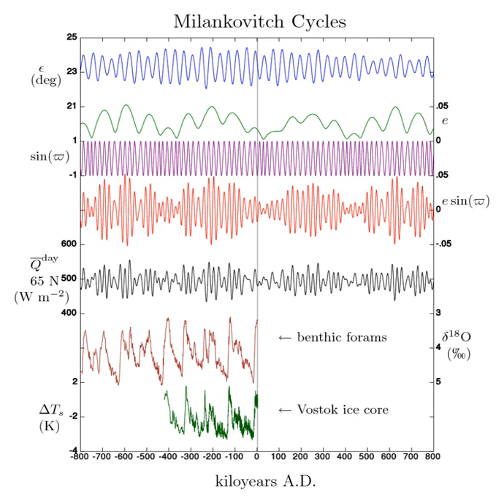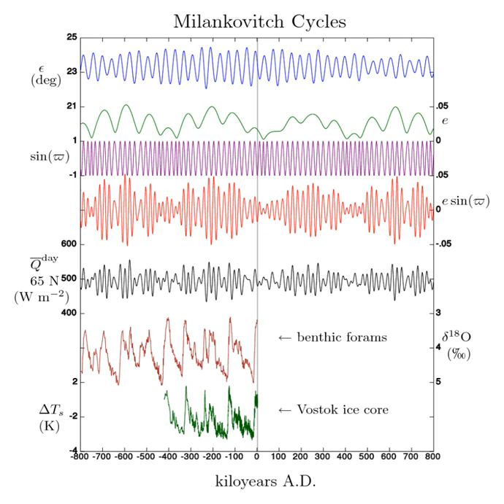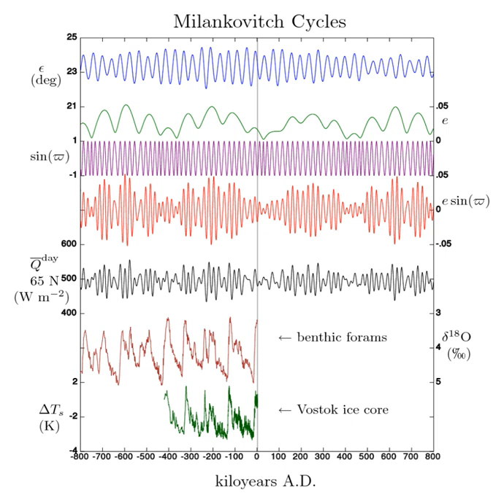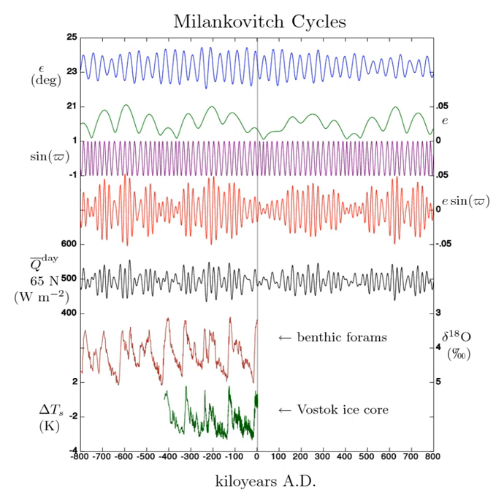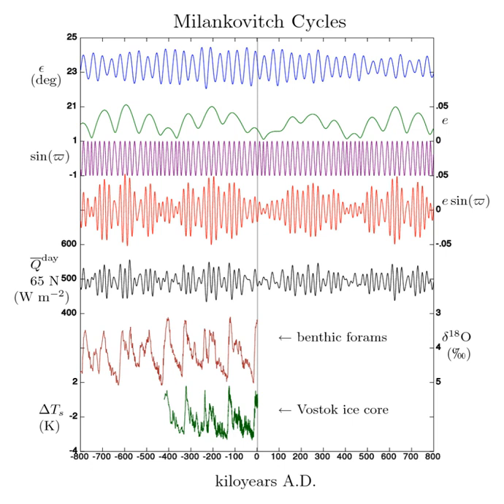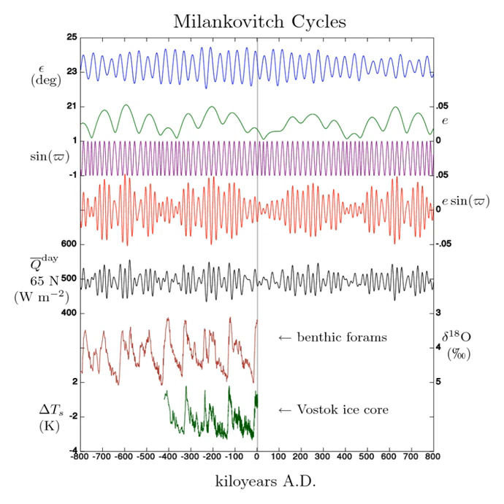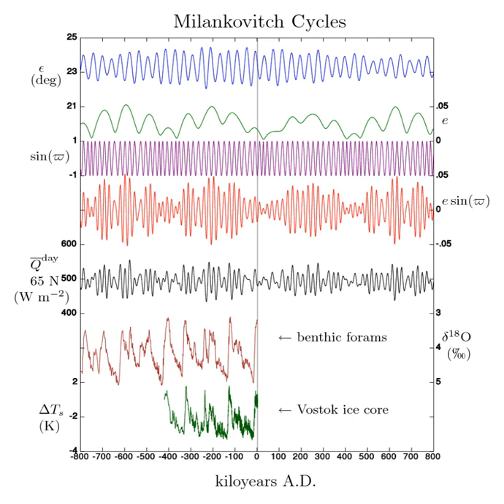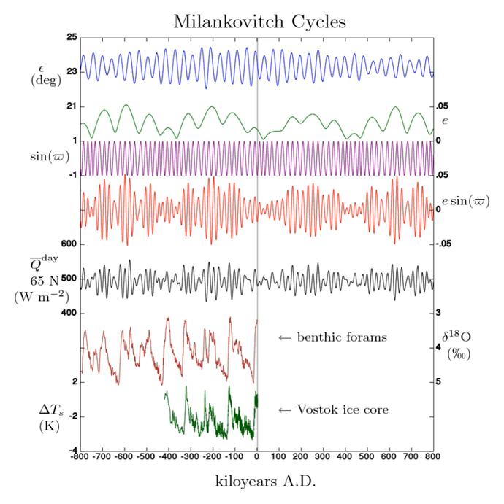Milankovitch theory | Wikipedia audio article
00:01:10 1 Earth's movements
00:02:56 1.1 Orbital shape (eccentricity)
00:04:38 1.1.1 Effect on temperature
00:06:01 1.1.2 Effect on lengths of seasons
00:07:13 1.2 Axial tilt (obliquity)
00:08:52 1.3 Axial precession
00:10:52 1.4 Apsidal precession
00:12:34 1.5 Orbital inclination
00:13:46 2 Problems
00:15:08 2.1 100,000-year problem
00:16:51 2.2 Transition problem
00:17:23 2.3 Unsplit peak problem
00:17:58 2.4 Stage 5 problem
00:18:32 2.5 Effect exceeds cause
00:20:08 3 Present and future conditions
00:21:26 4 Effects beyond Earth
00:21:52 4.1 Mars
00:22:19 4.2 Outer planets
00:22:48 4.3 Exoplanets

- Socrates

SUMMARY
Milankovitch cycles describe the collective effects of changes in the Earth's movements on its climate over thousands of years. The term is named for Serbian geophysicist and astronomer Milutin Milanković. In the 1920s, he hypothesized that variations in eccentricity, axial tilt, and precession of the Earth's orbit resulted in cyclical variation in the solar radiation reaching the Earth, and that this orbital forcing strongly influenced climatic patterns on Earth.
Similar astronomical hypotheses had been advanced in the 19th century by Joseph Adhemar, James Croll and others, but verification was difficult because there was no reliably dated evidence, and because it was unclear which periods were important.
Now, materials on Earth that have been unchanged for millennia (obtained via ice, rock, and deep ocean cores) are being studied to indicate the history of Earth's climate. Though they are consistent with the Milankovitch hypothesis, there are still several observations that the hypothesis does not explain.